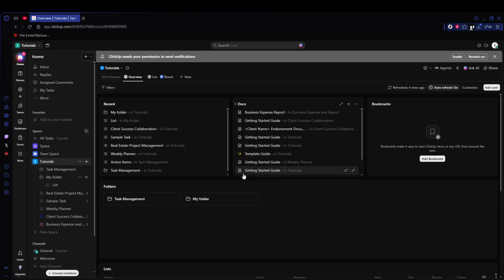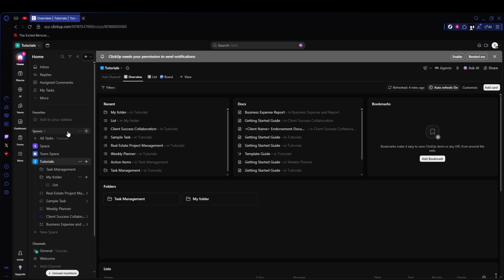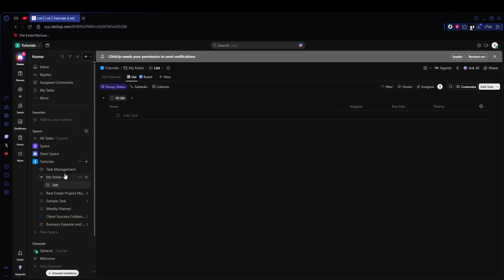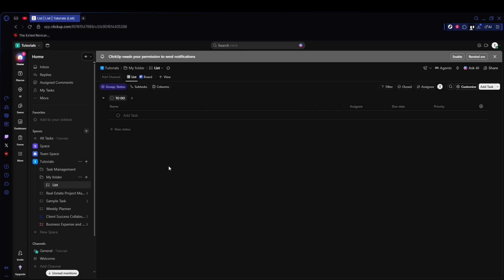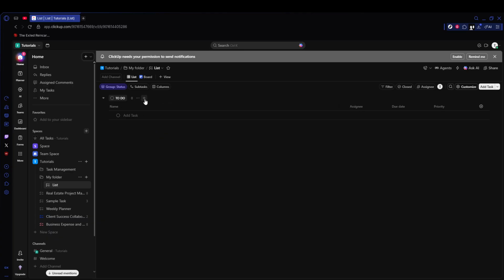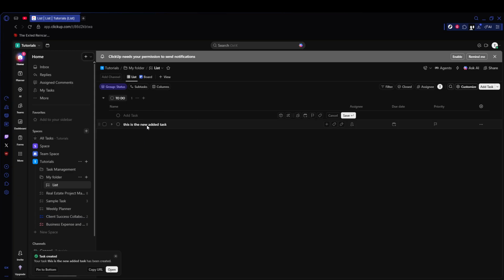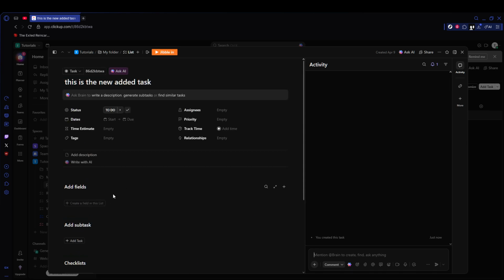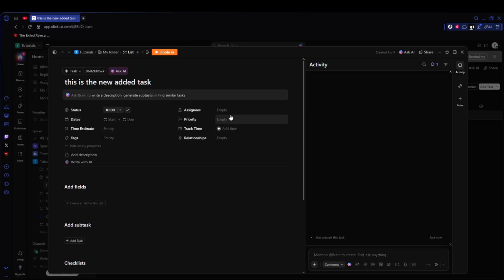How To Add Task in ClickUp Create a New Task ClickUp Tutorial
In today's video we cover How To Add Task in ClickUp  Create a New Task  ClickUp Tutorial